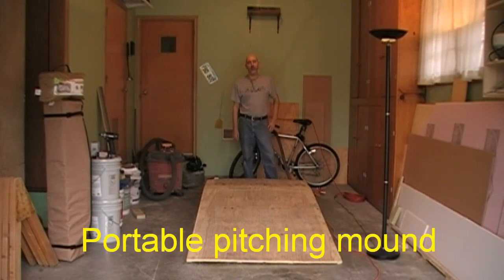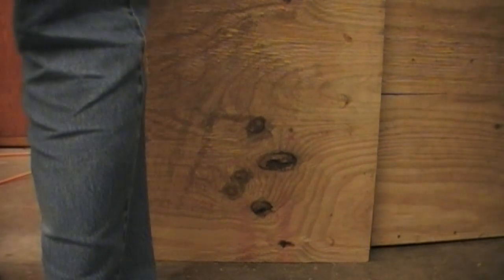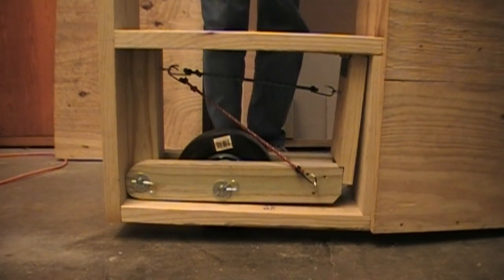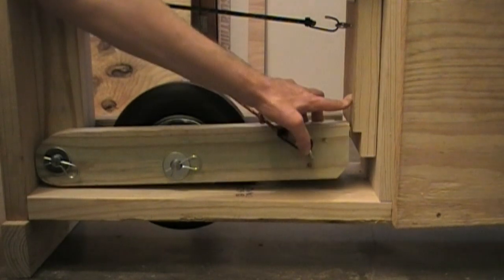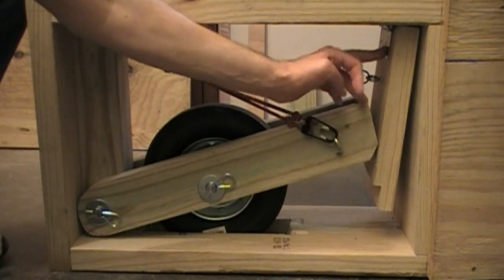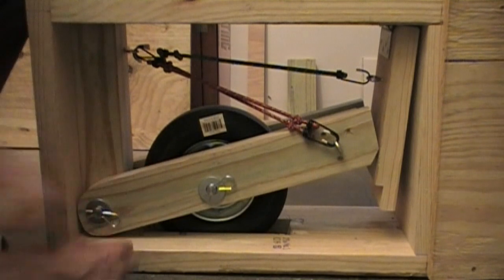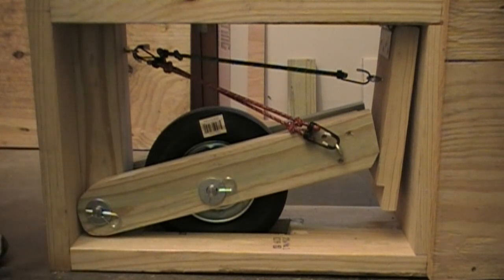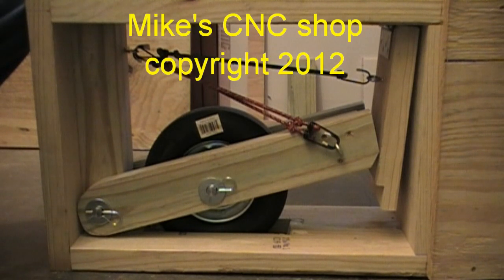Pitching-mound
Practice pitching mound built from treated lumber and plywood with a retractable wheel to ease moving an storage.